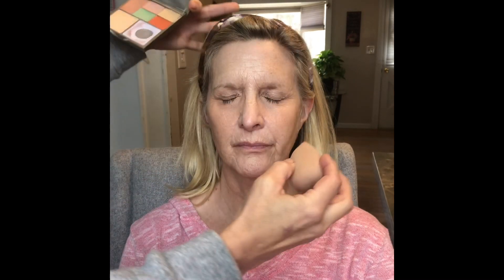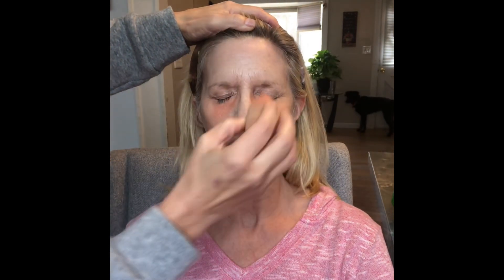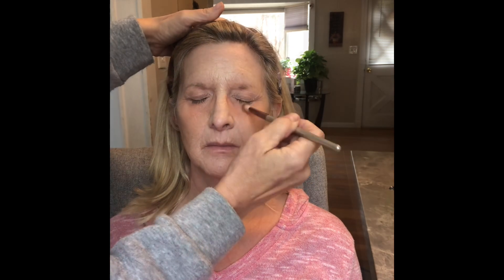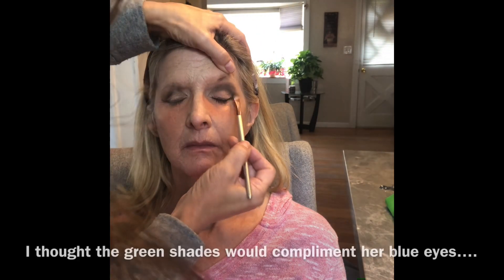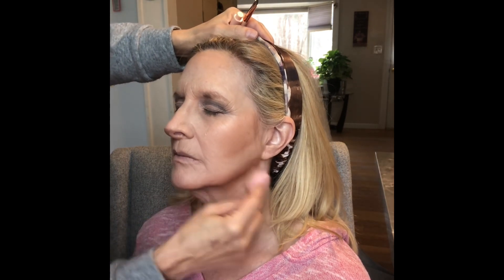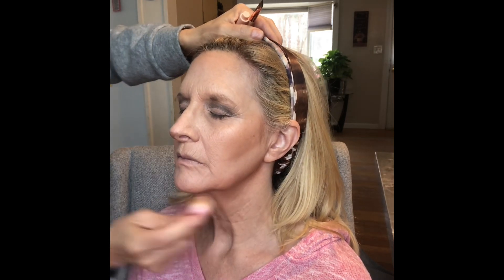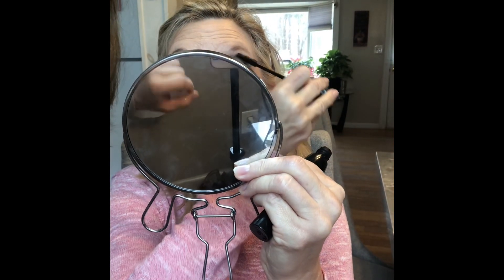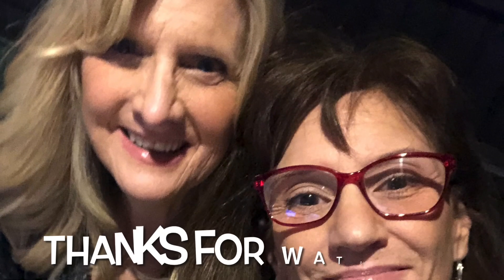I owe my sister one meeeellion dollars for letting me do this to her!🤑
My sister braved her bare face to let me practice on her - she was such a good sport!!! I think she’s pretty darn cute…

Products
Face:
Stila Correct and Conceal Palette
NARS Sheer Glow Foundation - Shade/Santa Fe
NYX Wonderstick Dual-end Face Shaper - Shade/Universal Light
e.l.f. Flawless Brightening Concealer - Shade/Fair
Revlon Photoready Instafix - Shade/Vanilla
Physicians Formula Butter Dream Team Face Palette - Butter Believe It Face Powder/Murumuru Butter Blush - Shade/Saucy Mauve
Matte Monoi Butter Bronzer - Deep Bronze

Eyes
Revlon Colorstay Skin Awaken 5-in-1 Concealer - Shade/Universal Brightener
e.l.f. Perfect Finish HD Powder
Physicians Formula Matte Monoi Butter Eyeshadow
IT Cosmetics Naturally Pretty Palette - Shade/Translucent Hello Light
Almay All Day Eyeliner Pencil - Shade/Brown
Essence Lash Princess False Effect Waterproof Mascara

Brushes:
Farmasi Beauty Sponge
BS-Mall: Powder Brush; Face Flat Brush; Angled Detail Brush; Precision Crease Brush; Classic Eyeshadow Brush; Mini Flame Brush; Eyebrow Combination Brush
Farmasi Small Oval Foundation Brush
Farmasi Eyeshadow Crease Brush
IT Cosmetics Travel Eyeshadow Brush
e.l.f. Smudging Tool
Zoeva 322 Brow Line
kitty

Brows:
e.l.f. Bite Size Quad - Love You Latte”
BS-Mall Eyebrow and Eyelashe Brush

Lips:
Mario Ultra Suede Lipstick - Shade/Lucia
Buxom Gloss - Shade/White Russian